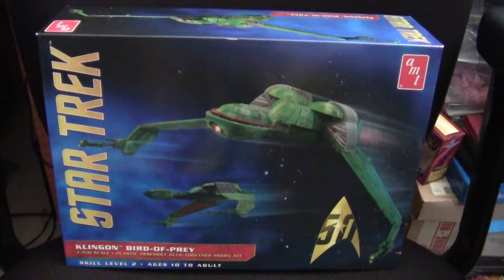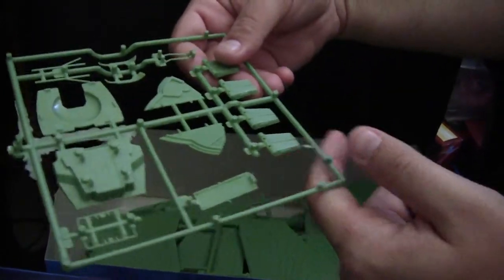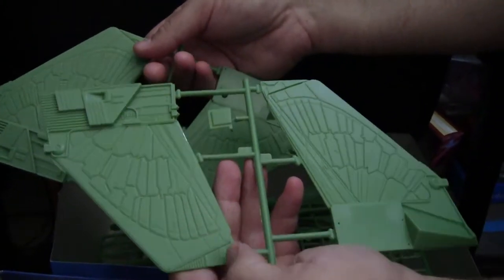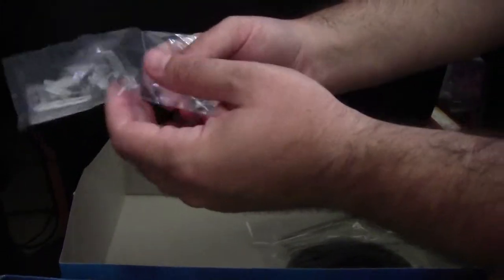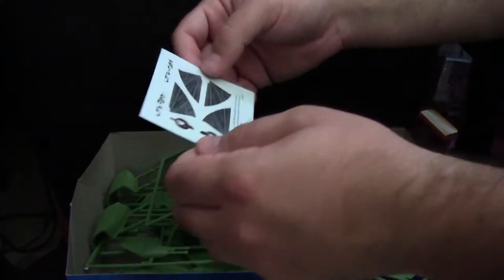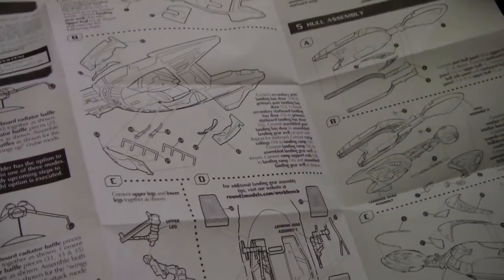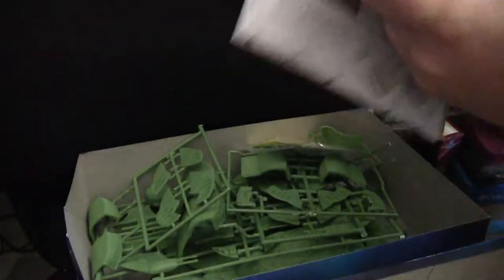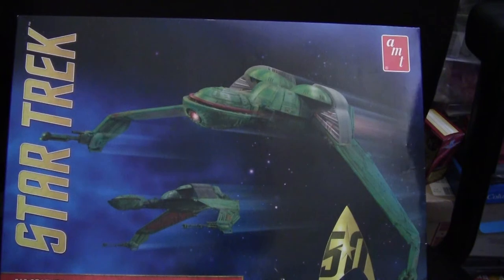1/350 AMT Klingon Bird of Prey Review/Preview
Going a much different route this week and looking at AMT's large 1/350th scale Klingon Bird of Prey kit.